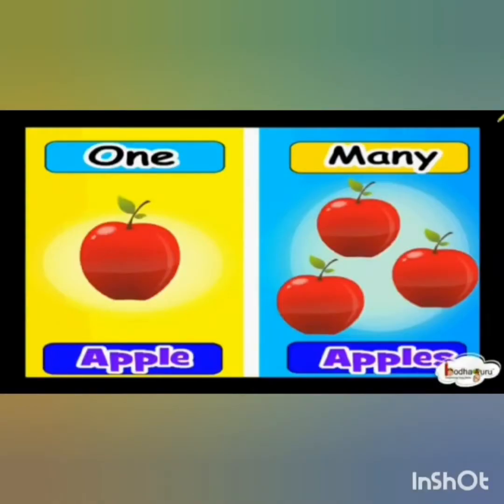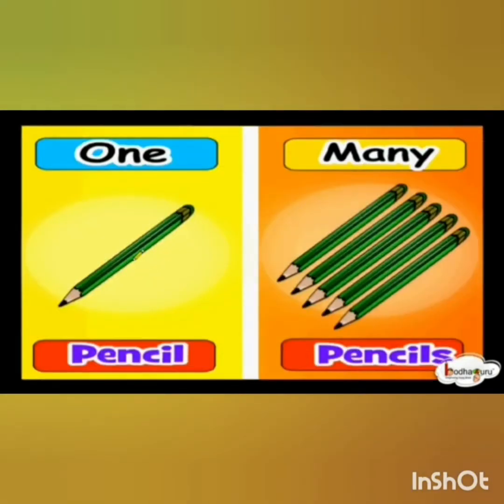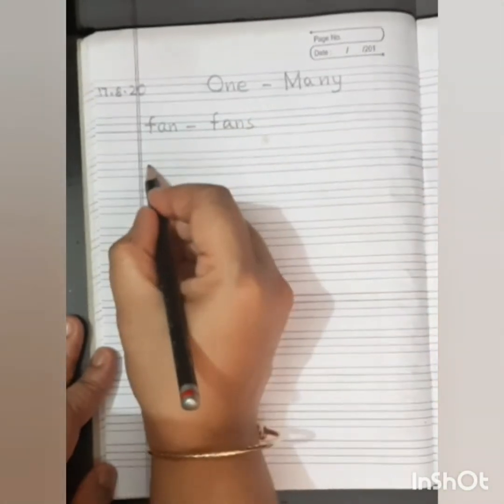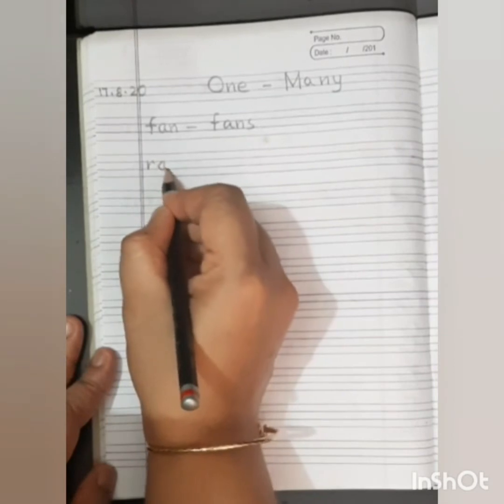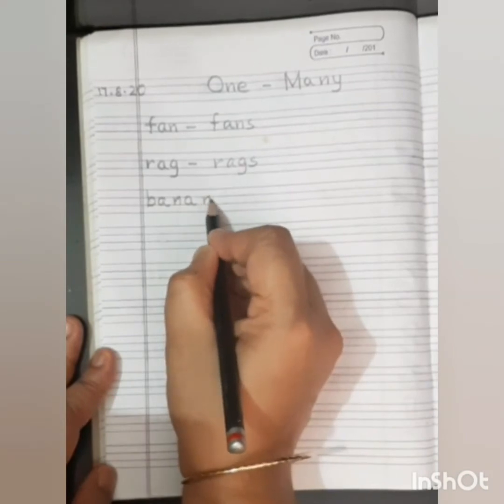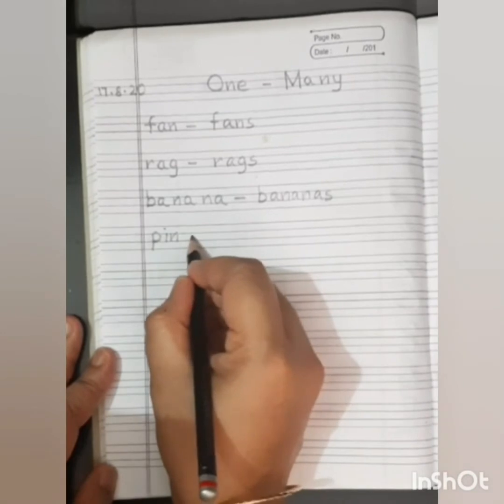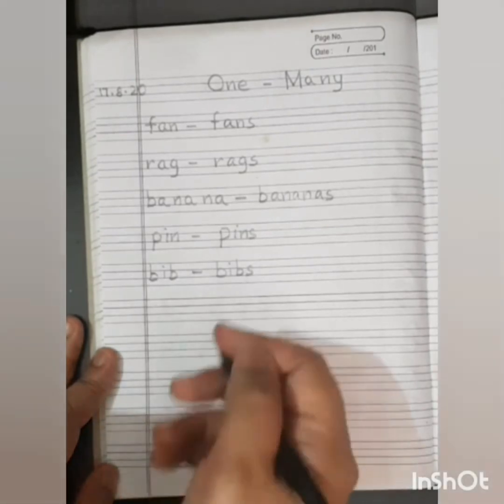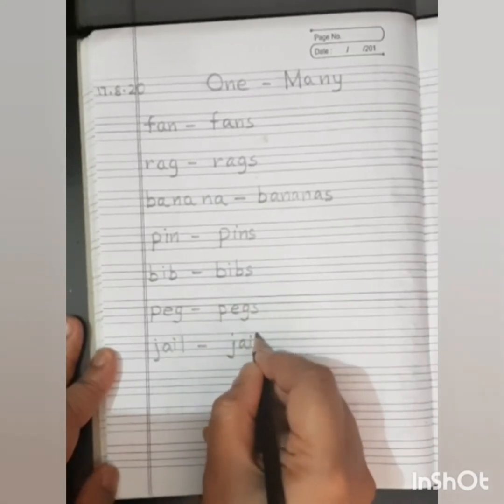Revision of one many